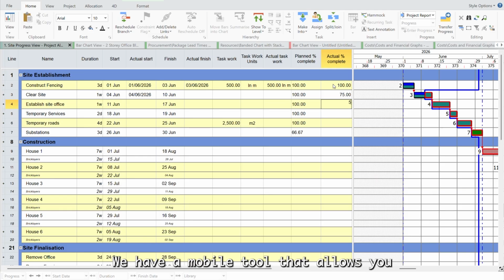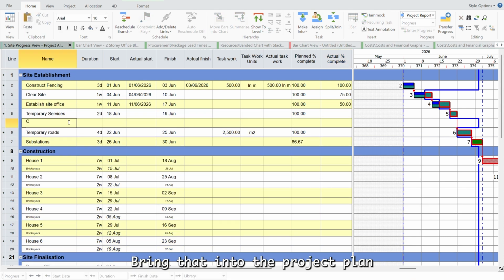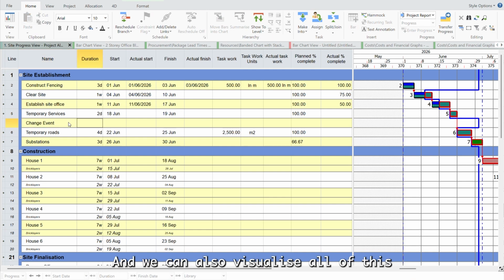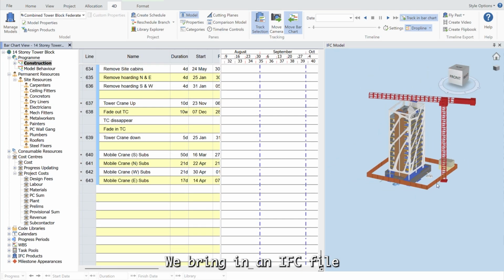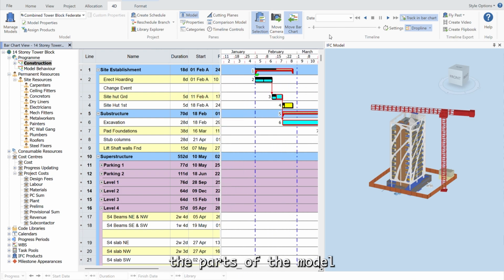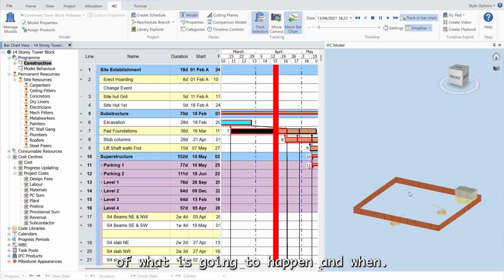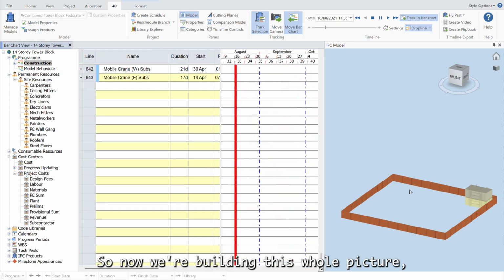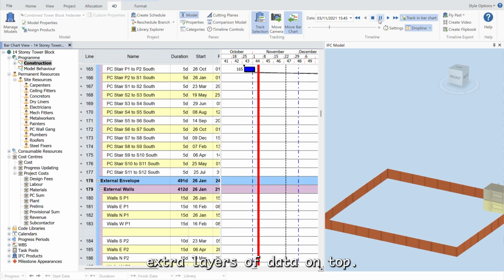Asta Powerproject overview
The Asta suite by Eleco is a collection of products to help with construction project scheduling.

The heart of what we do is Asta Powerproject which is a desktop Gantt chart driven construction project scheduling tool that allows you to build up complex construction schedules to reflect the activities that are required to be delivered on site.

Watch this quick product demo to see what makes Asta Powerproject different from other construction scheduling tools.